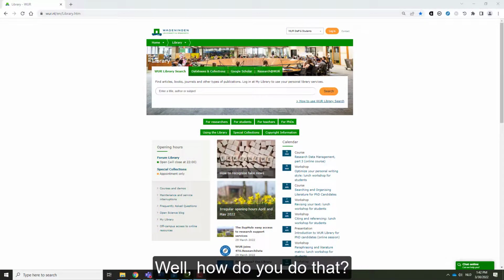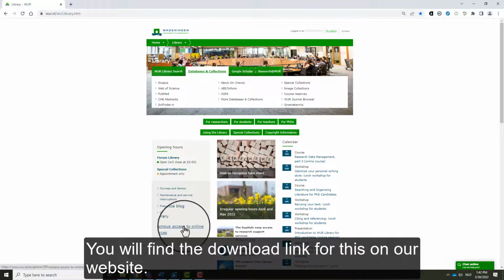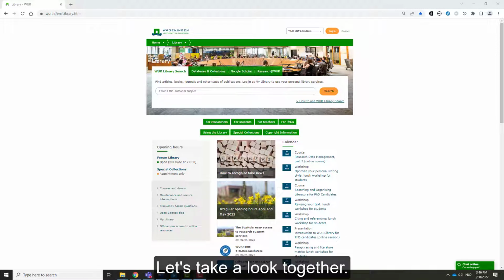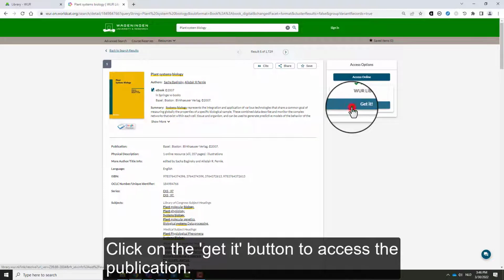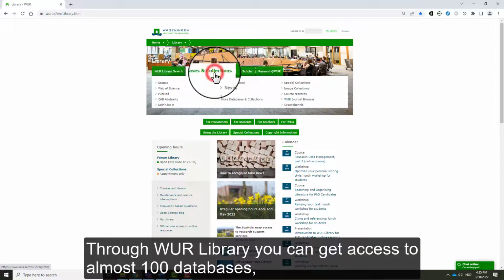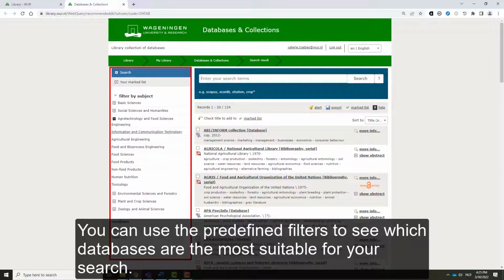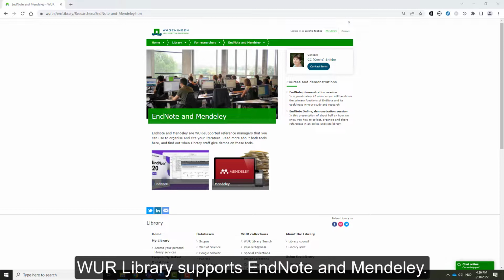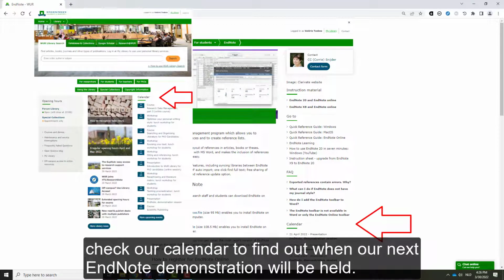How to access literature?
In this video, we explain how you can get access to Library resources such as online journals and ebooks. Topics include off-campus access, how to use WUR Library Search and scientific databases, EndNote, and what to do if WUR Library doesn’t have the publication you are looking for. Watch this short video for instructions.
CC-BY-NC-ND 4.0